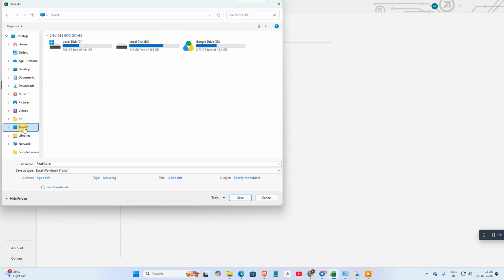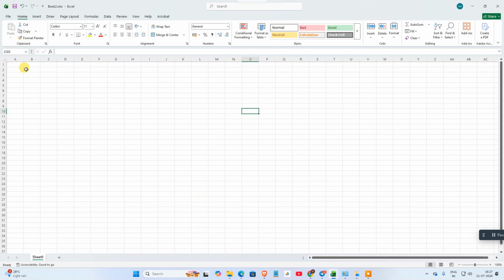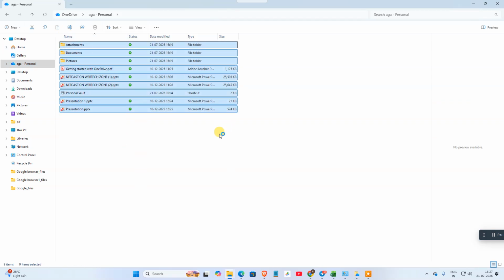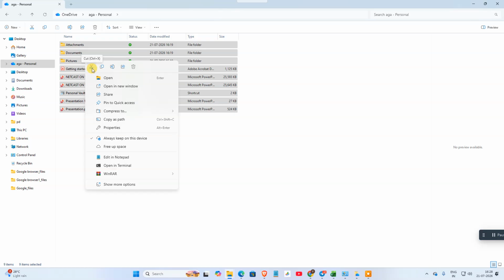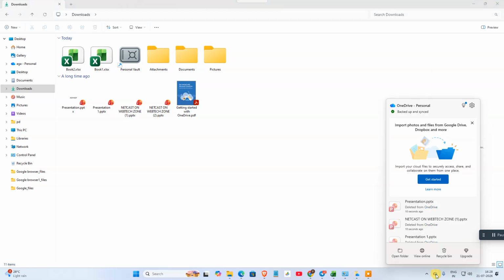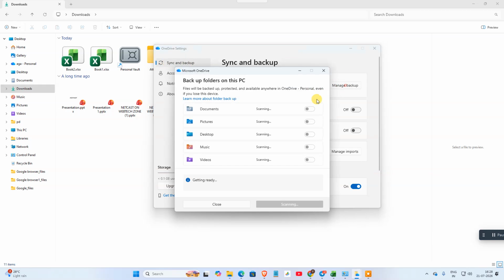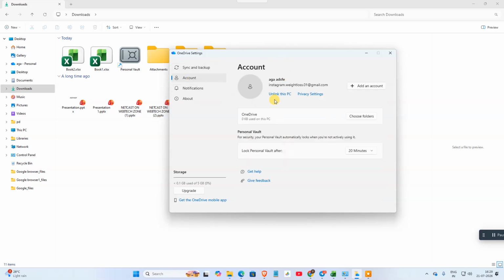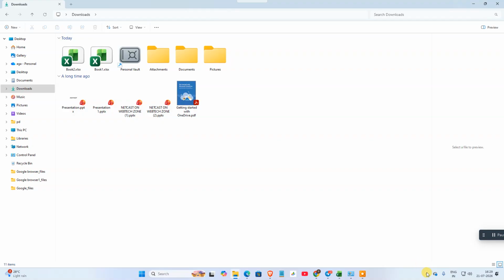Save Files on Computer, Not OneDrive in Windows 11/10 – Easy Guide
Explains step-by-step How To Save Files On Computer Not OneDrive in this video.